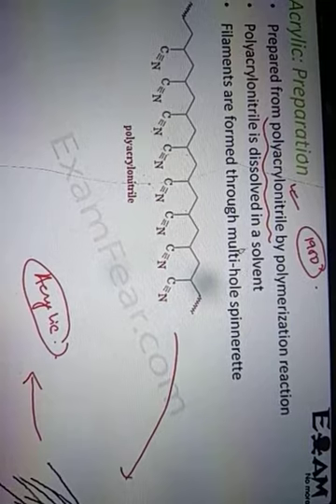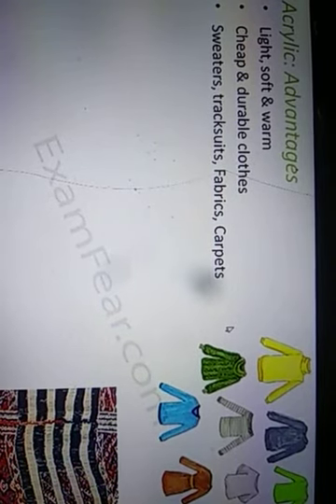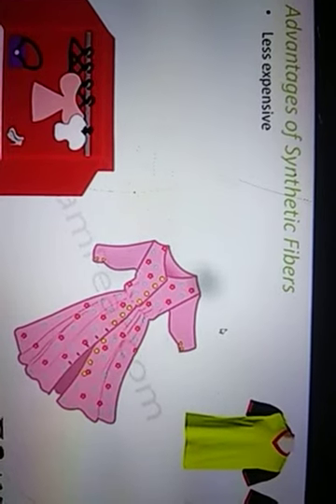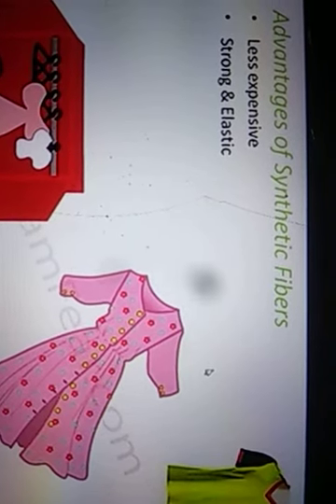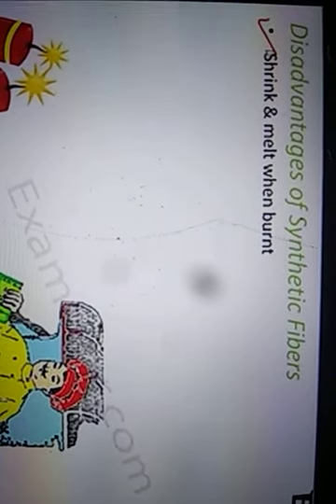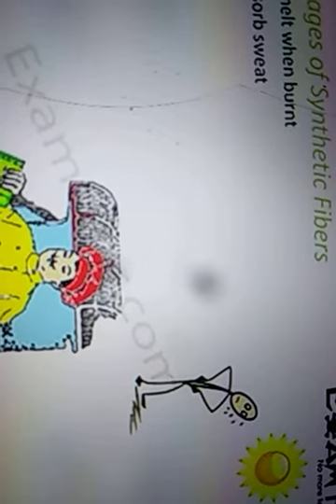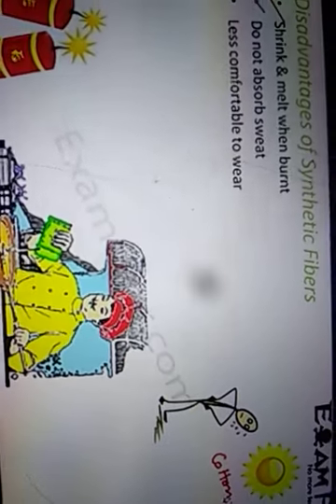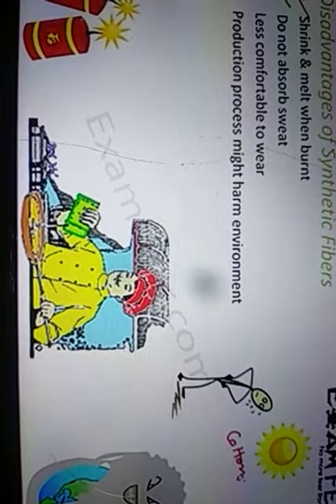Chapter 3 Synthetic fibre, Class 8, part 1